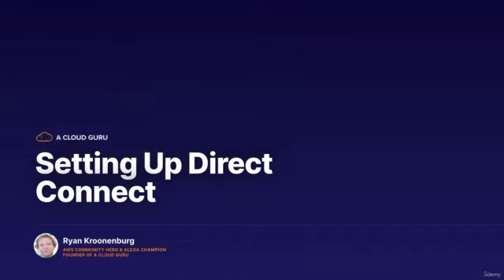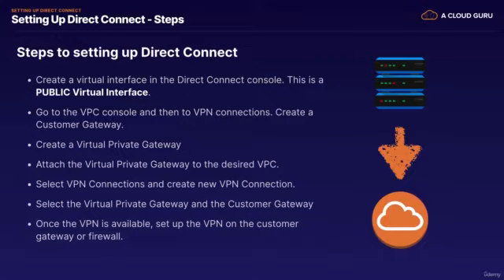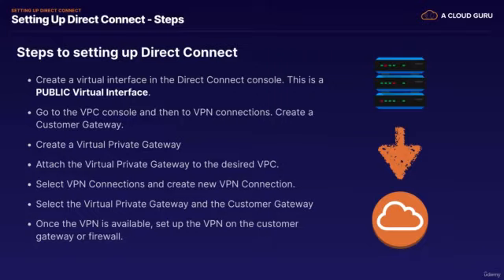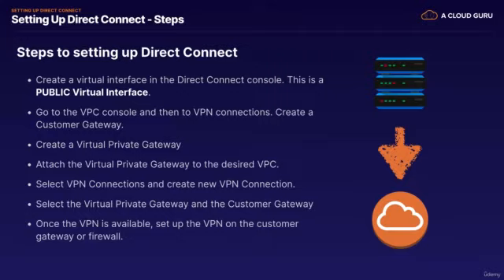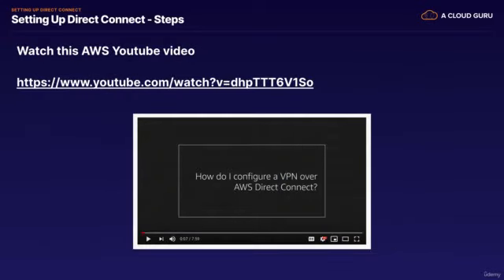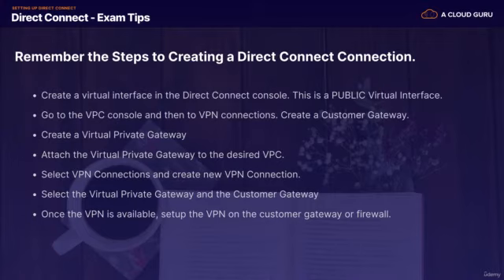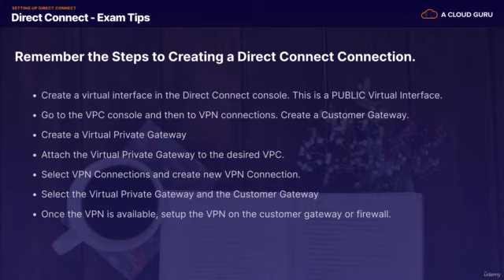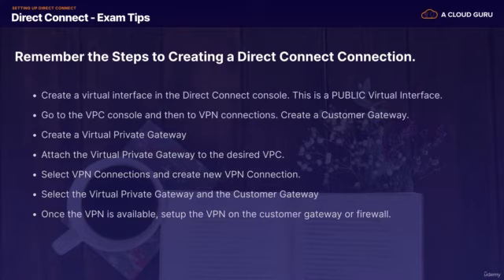AWS Certified Solutions Architect-Associate 2021|AWS Setting Up A VPN Over A DCC LEC #97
[{(Owner information)}]

From: Lahore.